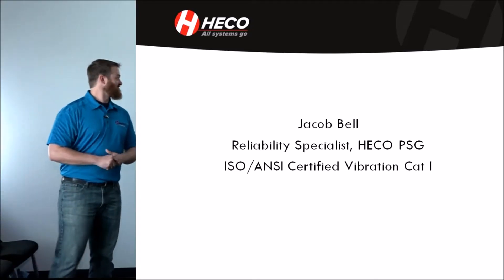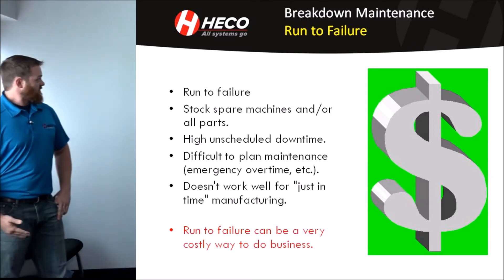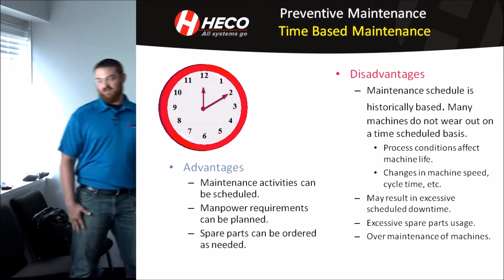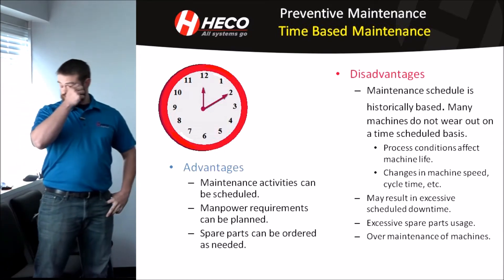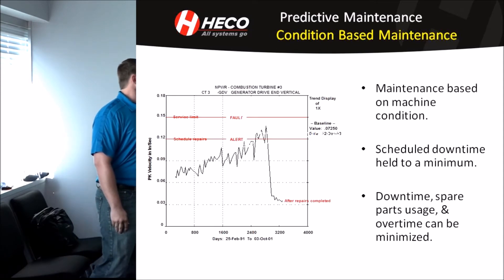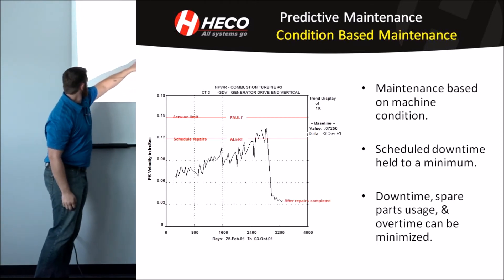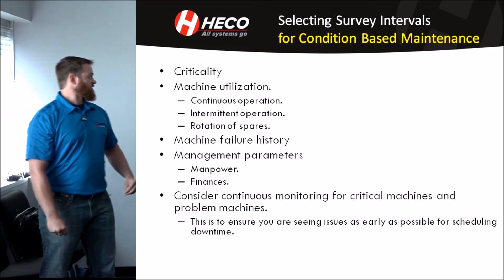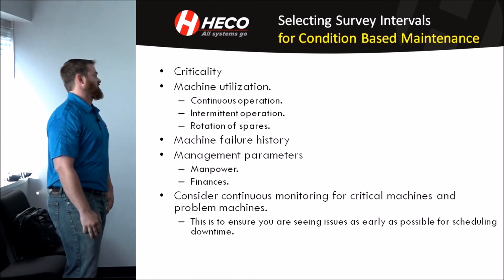Maintenance Philosophies - Breakdown Maintenance, Preventive Maintenance, Predictive Maintenance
This video is a 7-minute segment of a 30-minute-long presentation given by Adam Smith and Jacob bell of HECO PSG at the 2017 Reliability, Process, and Maintenance (RPM) Symposium. This presentation discusses three different maintenance philosophies: breakdown maintenance, preventive maintenance, and predictive maintenance.

Breakdown Maintenance: Run to Failure

Preventive Maintenance: Time Based Maintenance

Predictive Maintenance: Condition Based Maintenance

This presentation discusses each of these philosophies and what they can mean to industrial plants.